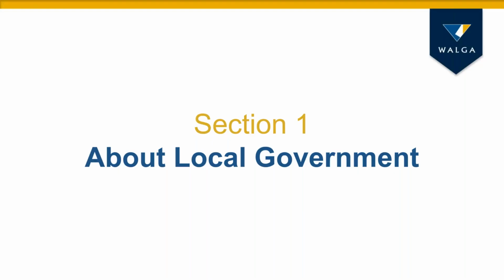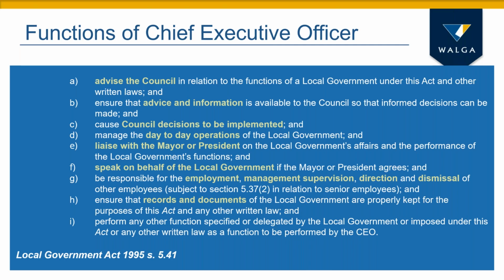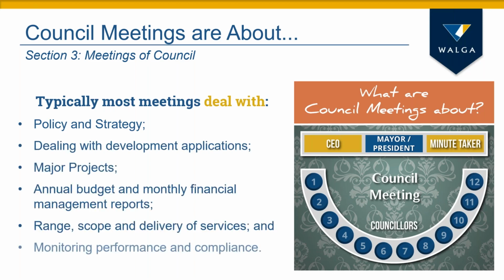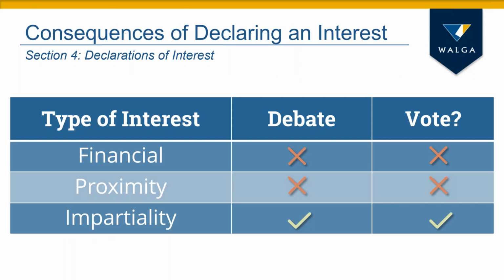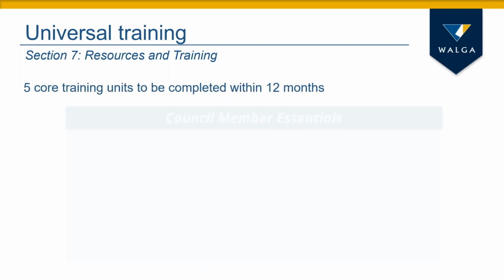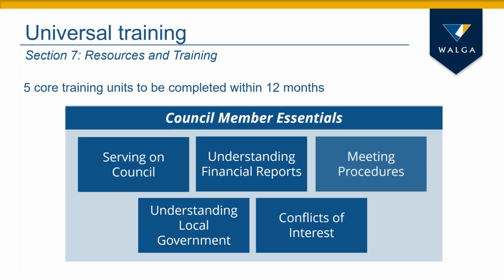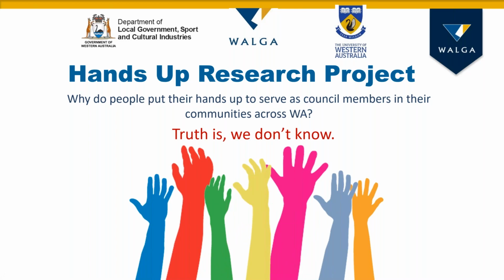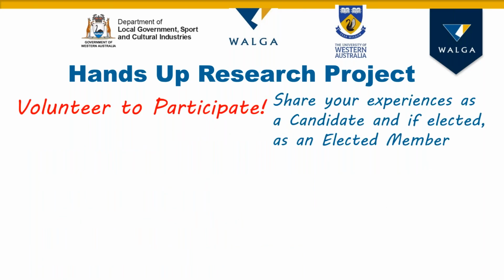Prospective Elected Members1